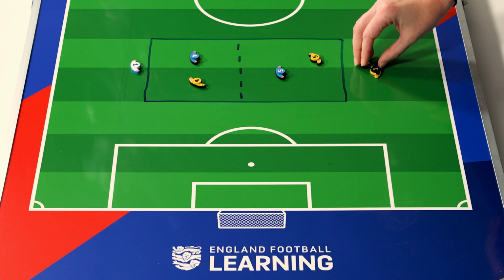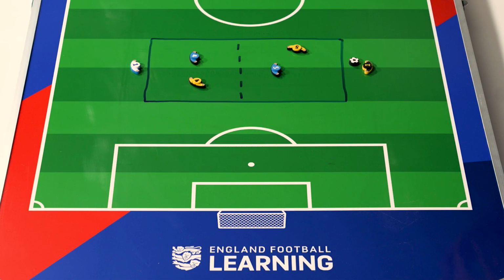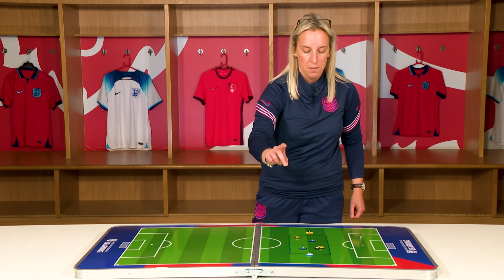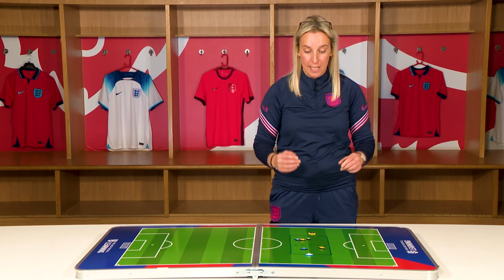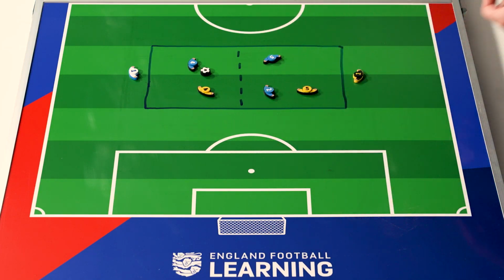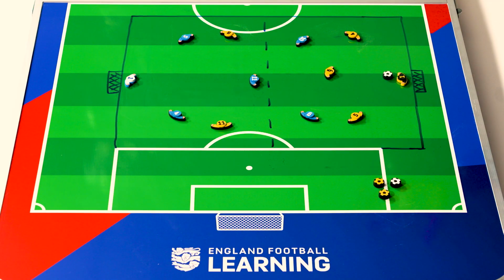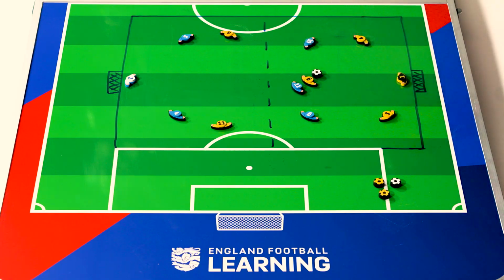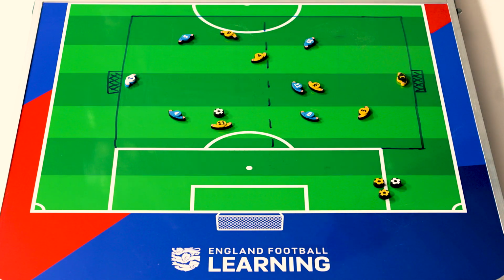No Going Back | Tactics Board Turning Session From Bex Garlick | England Football Learning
A turn is a clear change of direction. Bex Garlick, FA grassroots coach developer, shares a session that helps players practise their turning skills.

This session helps players to:
– work on their positioning when turning
– understand when and how to turn
– practise a variety of different turns.